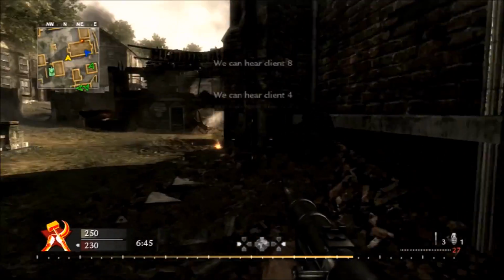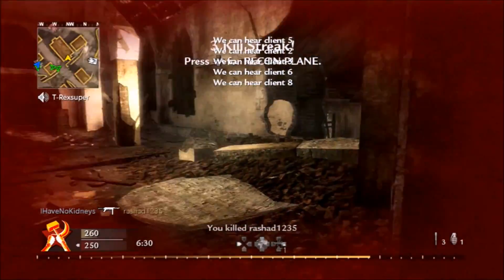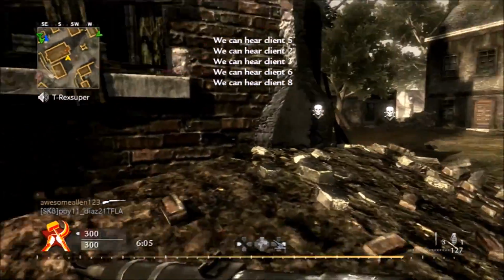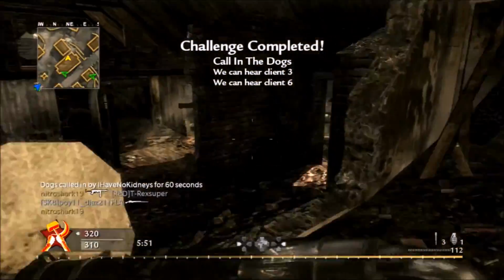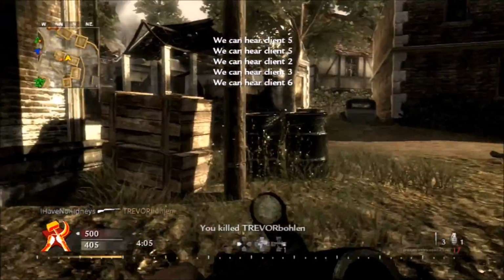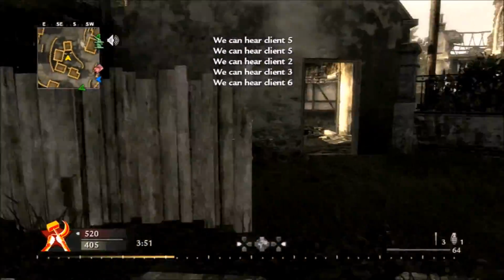Call Of Duty: MP40 Returns!? | "Reskinned KF5?" | MP40 Gameplay!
The MP40 Returns to Call Of Duty so we show exactly what it can do via some beast World at War gameplay! We also provide you with the rumour of what the MP40 stats will be headed into AW...